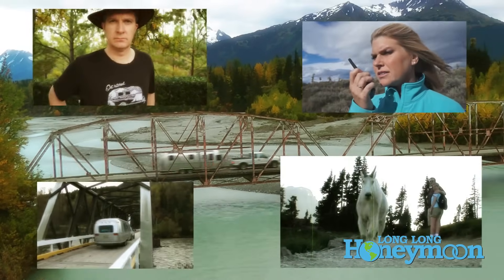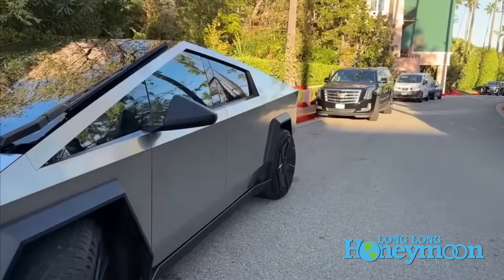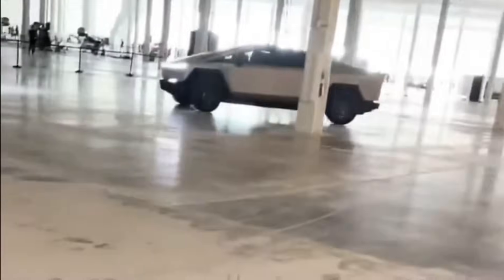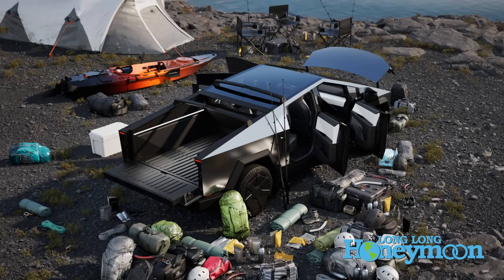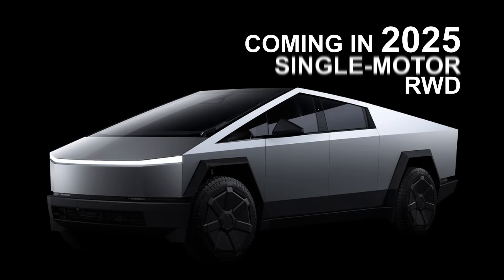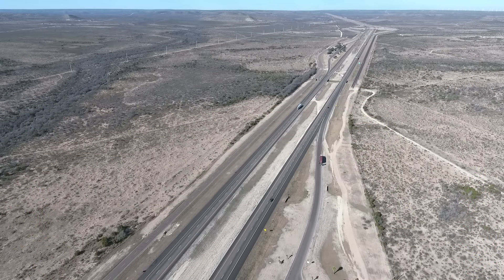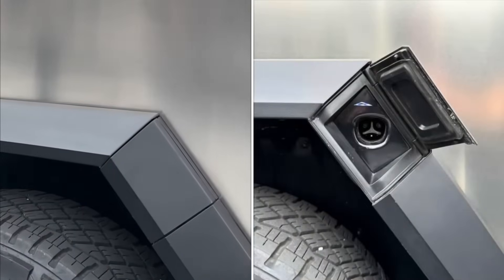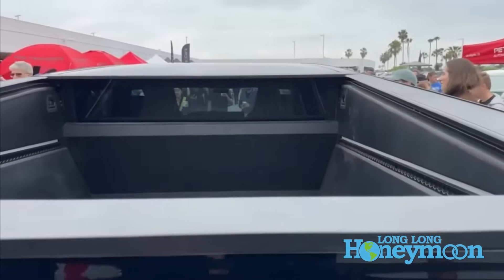Our CYBERTRUCK - Should We Cancel?